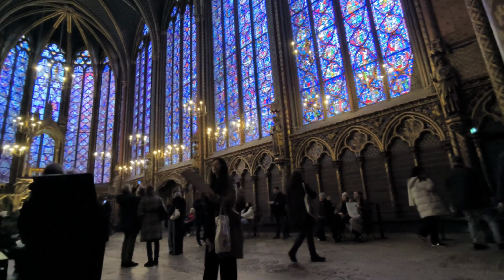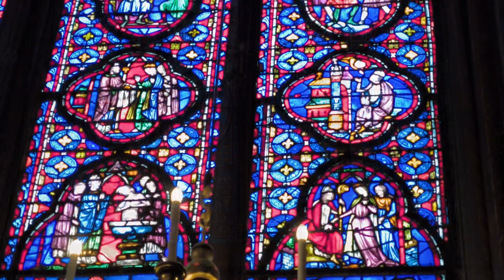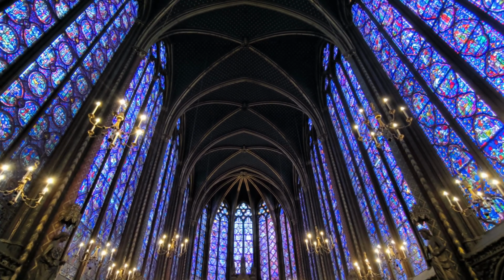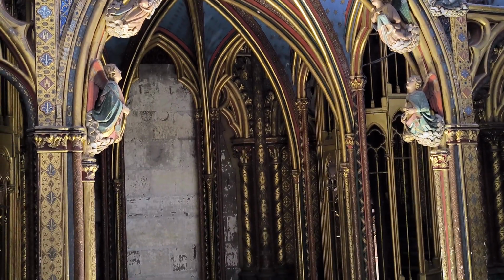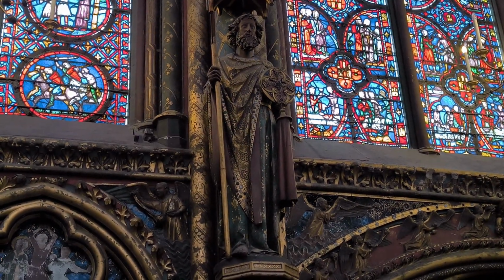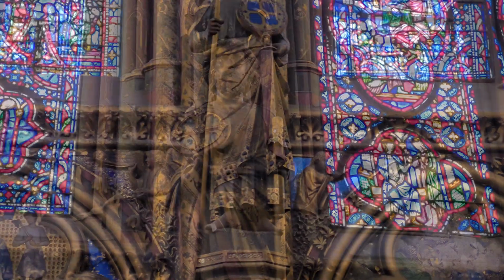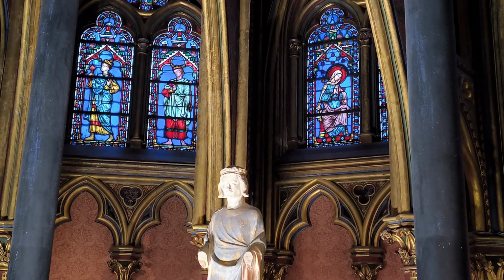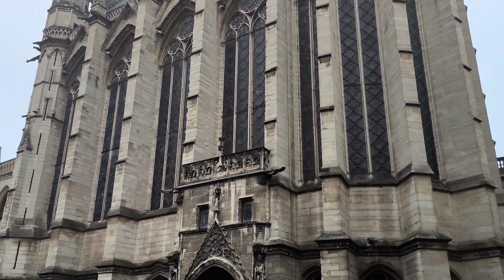Sainte-Chapelle of Paris - Dazzling Jewel of Stained Glass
Embark on a visual journey into the heart of Paris with me as we explore the breathtaking Sainte-Chapelle! This royal chapel, nestled within the historic Palais de la Cité, is a must-see for anyone visiting Paris, fascinated by French history, or captivated by the beauty of medieval architecture.

In this video, you'll discover:

The Stunning Stained Glass: Witness the awe-inspiring 1,113 stained glass panels that flood the chapel with vibrant light, depicting scenes from Christian history.

Royal Relics & King Louis IX: Uncover the fascinating story of how Sainte-Chapelle was built to house Louis IX's precious relics, including the Crown of Thorns. Explore the political and religious significance of this royal chapel.

Architectural Marvels: Explore the intricate details of the 13th-century Gothic architecture, including the stunning rose window.

Practical Travel Tips: Get essential advice for visiting Sainte-Chapelle, including how to avoid long queues, how much time to allocate for your visit, and how to get there.

History Deep Dive: Learn about the history of the location, and the kings who used the chapel.

Whether you're planning a trip to Paris, a history enthusiast, or simply appreciate architectural wonders, this video will provide you with a comprehensive and visually stunning experience.
Don't forget to:

Thank you for joining me on this journey through one of Paris's most extraordinary treasures!

00:00 Information about Sainte-Chapelle visit
01:11 The relics of Christ and the history of Sainte-Chapelle
02:30 Political importance of Sainte-Chapelle
03:23 The rose window of Sainte-Chapelle
04:00 The statues of the apostels in Sainte-Chapelle
04:19 Family symbols of Sainte-Louis (Louis IX)
04:27 The lower chapel
04:57 Other Sainte-Chapelles
05:28 The exterior of Sainte-Chapelle and the engineering behind the walls